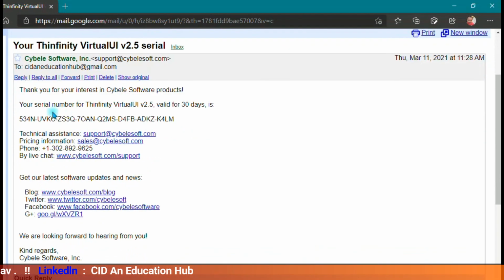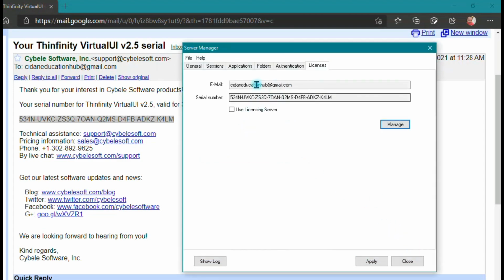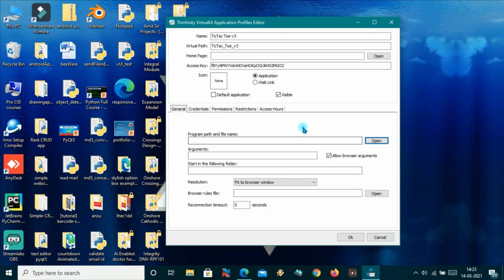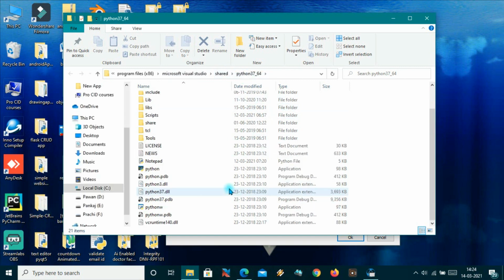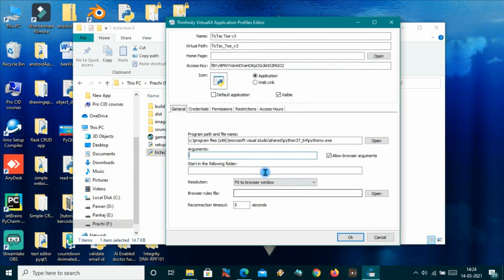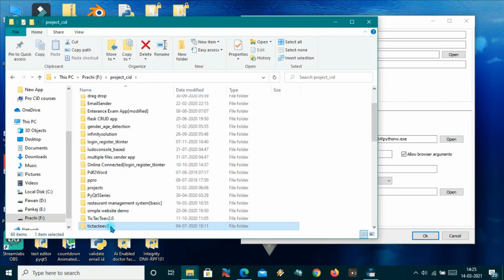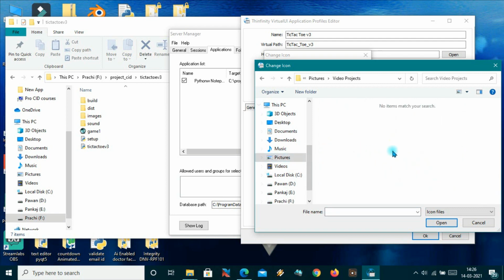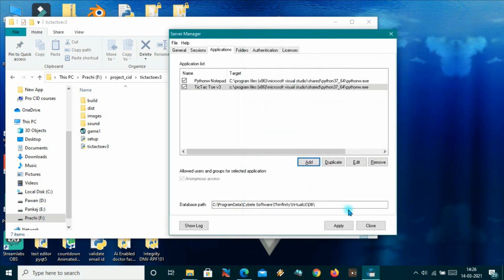run python Desktop Application on webbrowser as a website || Desktop app webifying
Hi Friends, have you ever thought of running Desktop Application of web browser.?
Here, in this Video we're going to cover this thing.
We'll See :-
How can we convert our python gui Desktop apps into website in adding simple 3 lines of codes.
after webifying your Desktop application, you can run that app on any devices simultaneously like mobile, Android, iOS, macbook Linux all devices which supports HTML5.

So, Let's See and get knowledge, How can u do that.
and friends, if you are reading this Description, do a favour.
and give 1 like on video.